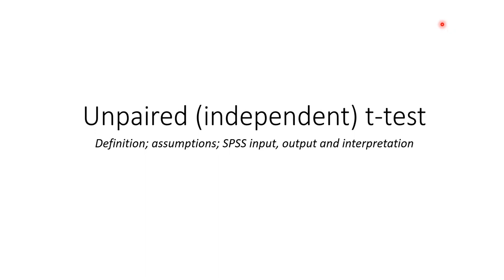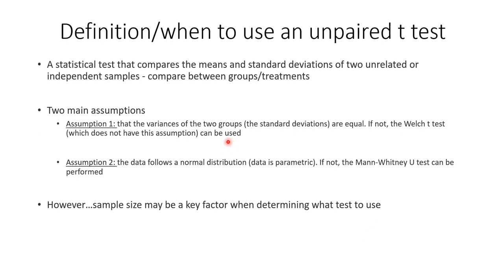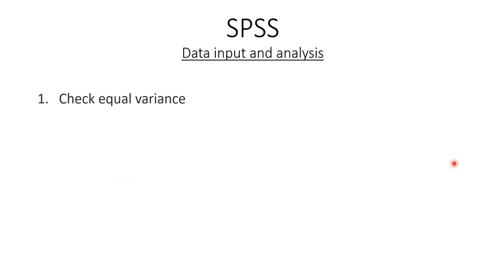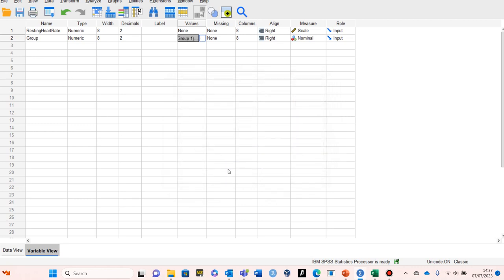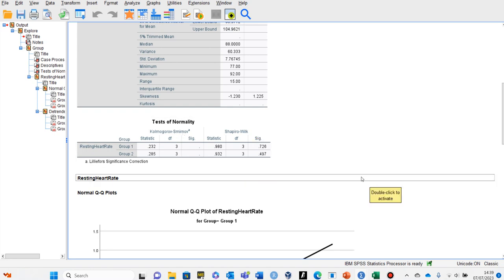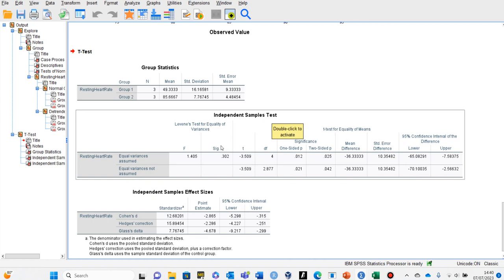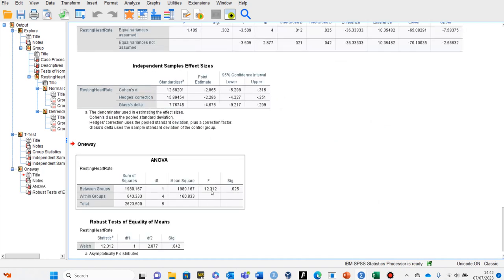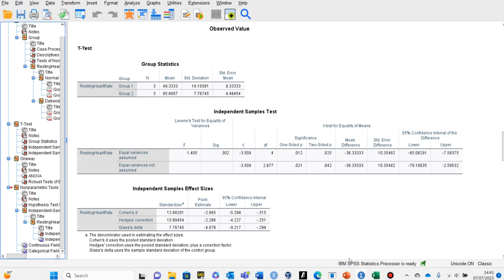How to perform an independent t-test in SPSS (with assumptions!)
In this video we will go through all the necessary steps to perform an independent t-test in SPSS. This includes checking for normality, equal variance and running alternative tests such as the Welch and Mann-Whitney U test.